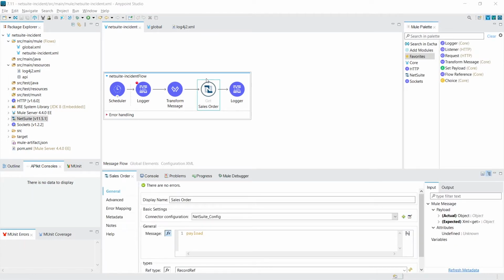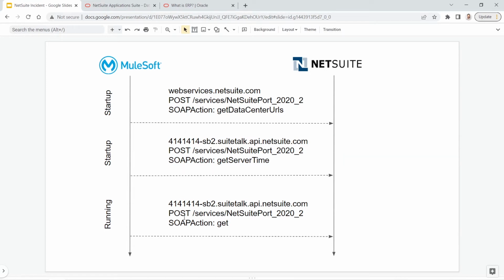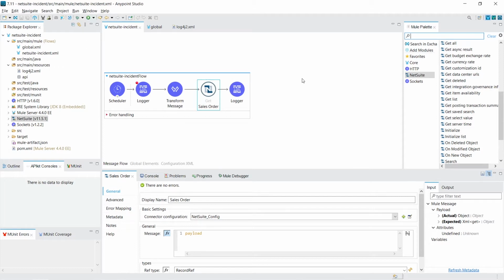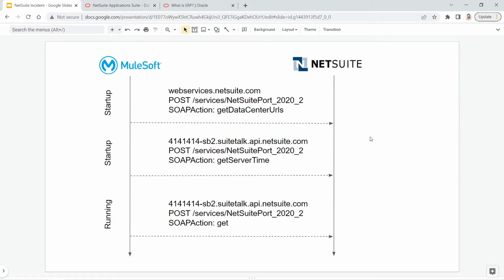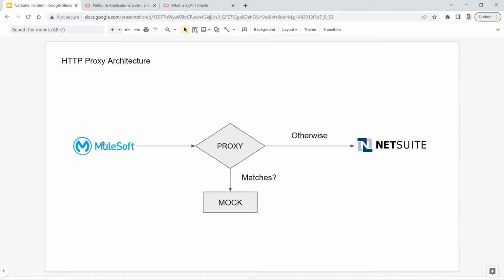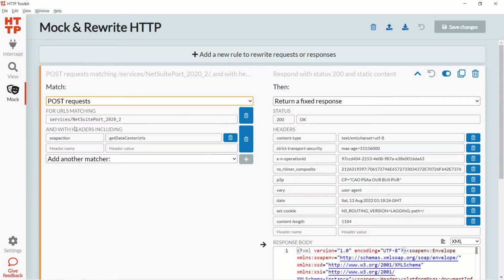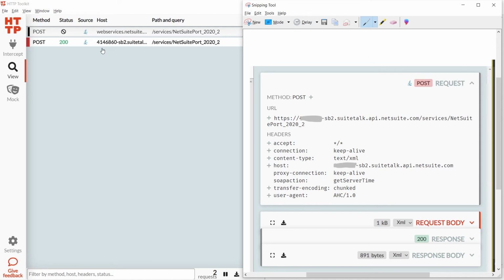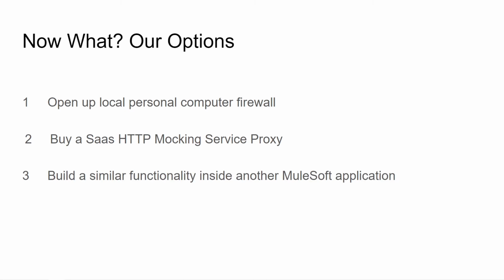NetSuite Outage Broke All My MuleSoft Applications | Story Time Series 1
In August of 2021 the NetSuite APIs that MuleSoft uses in their connector went down. It was a massive outage for my organisation. In this story time video I'm going to walk you through that hectic day. What actions I took, the reasons why and how we got though it.